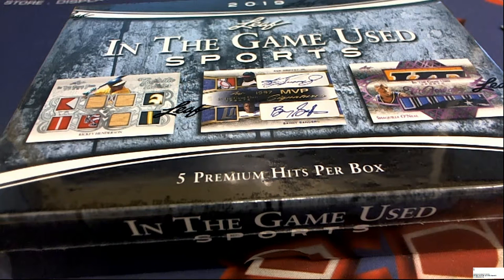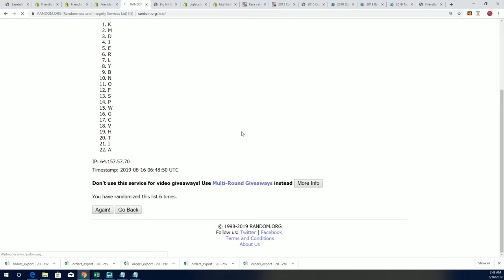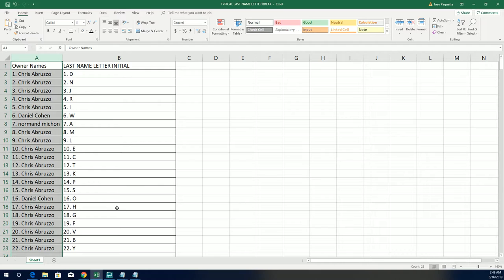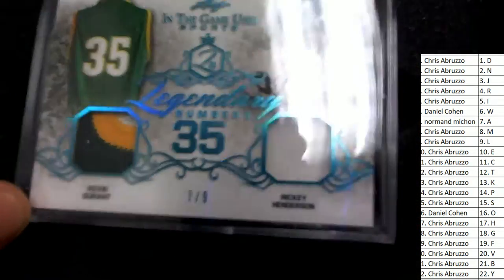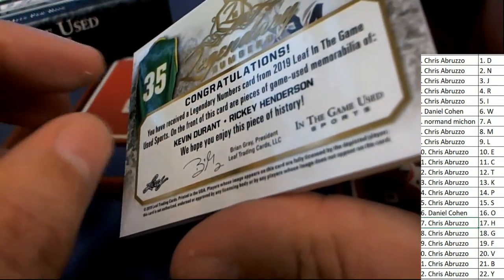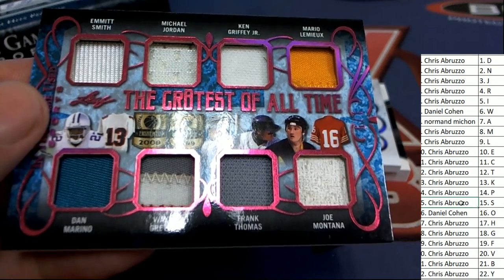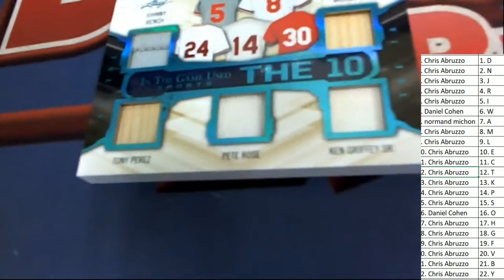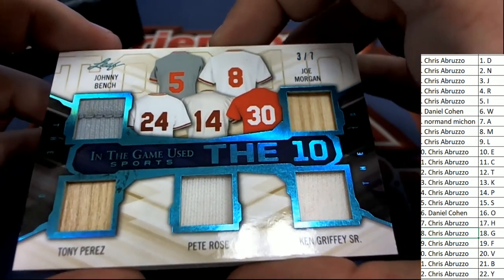2019 Leaf in the Game Used Sports ID 19LEAFITGUSED162